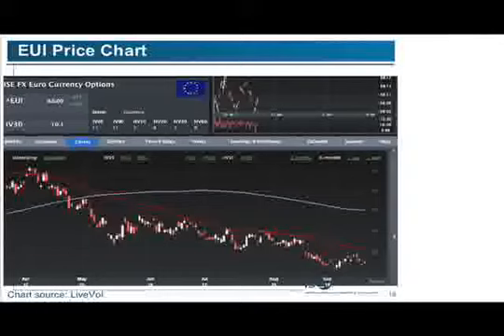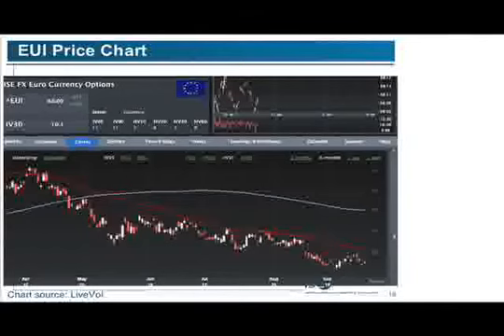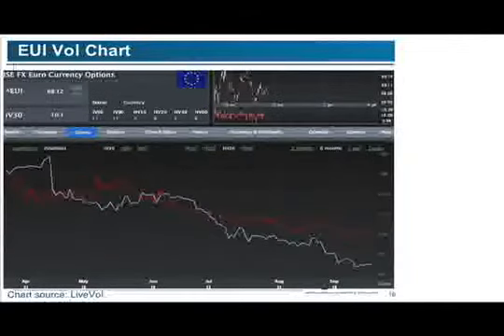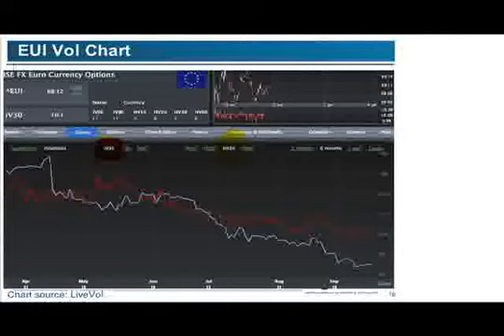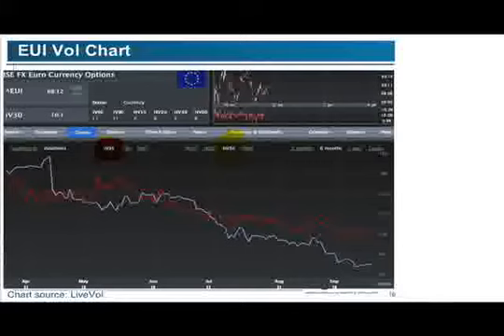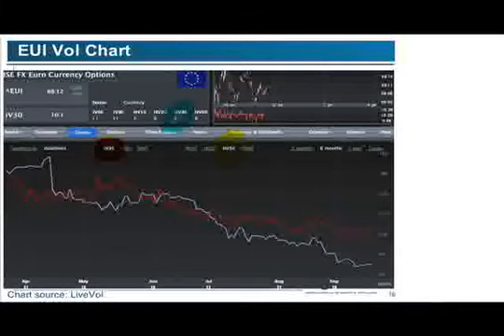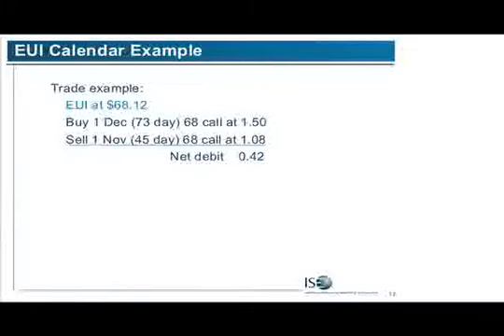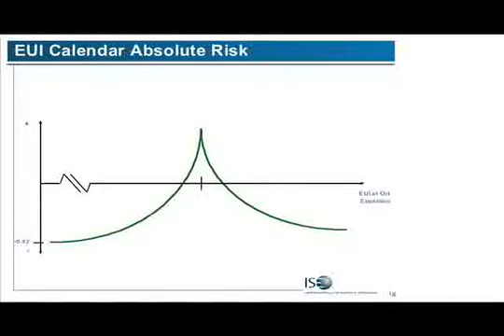Pt 3 Dan Passarelli on Calendar Spread Strategies for FX Trading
Neutral on the currency markets? Looking to generate additional income from your investments? Calendar Spreads are an excellent alternative. Join Dan Passarelli, noted author, options educator and founder of Market Taker Mentoring, as he discusses strategies to help you maximize your profits by implementing calendar spreads using FX Options. Depending on your goals and your market outlook, there are a number of ways to employ these strategies. Learn to trade your views on the strength or weakness of the U.S. dollar. FX Options provide you with exposure to rate movements in the global foreign currency market and can be easily traded through all options-enabled brokerage accounts. These exchange-listed securities are cash-settled in U.S. dollars and have a European style exercise.